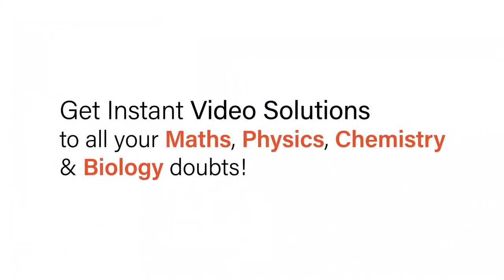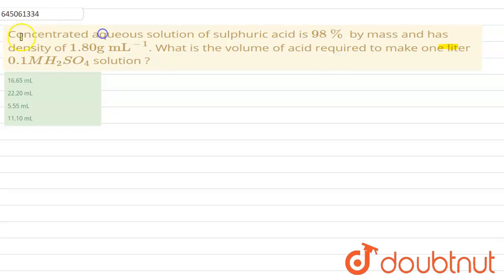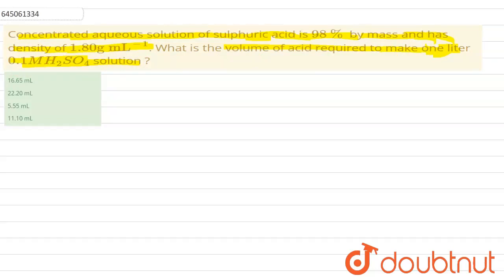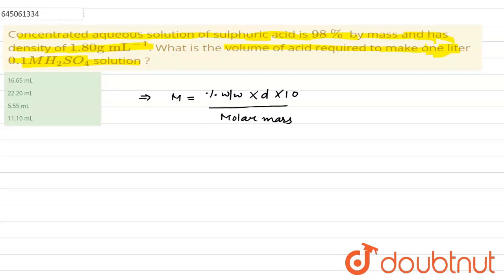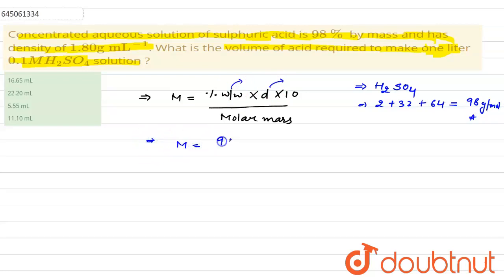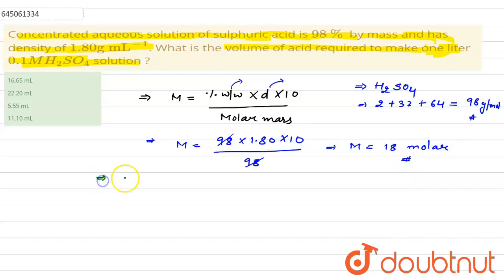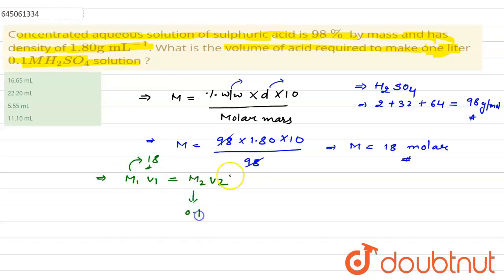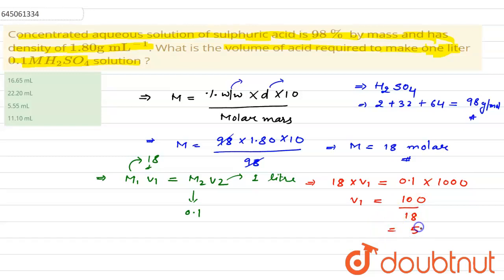Concentrated aqueous solution of sulphuric acid is 98 % by mass and has density of 1.80 g mL^(-1...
Concentrated aqueous solution of sulphuric acid is 98 % by mass and has density of 1.80 g mL^(-1). What is the volume of acid required to make one liter 0.1 MH_(2)SO_(4) solution ?
Class: 12
Subject: CHEMISTRY
Chapter: NEET MOCK TEST 18
Board:NEET

👉 Have Any Query? Ask Us.